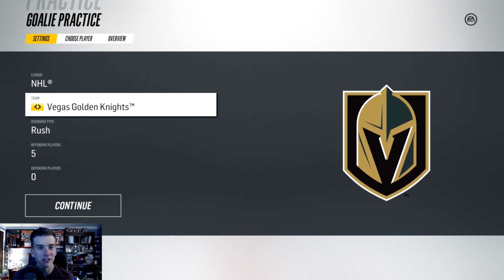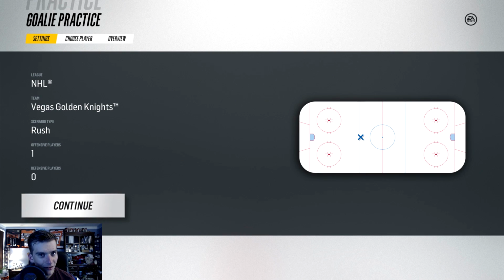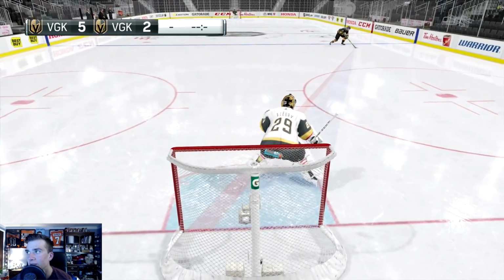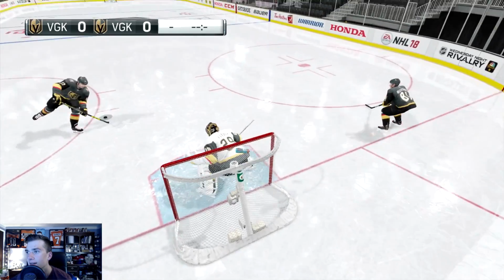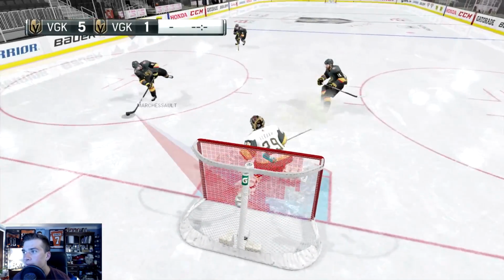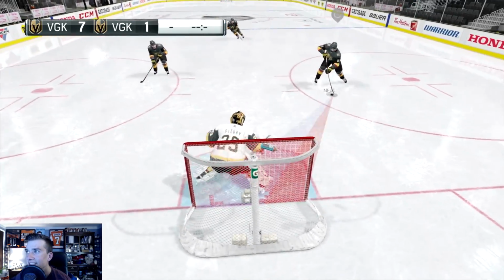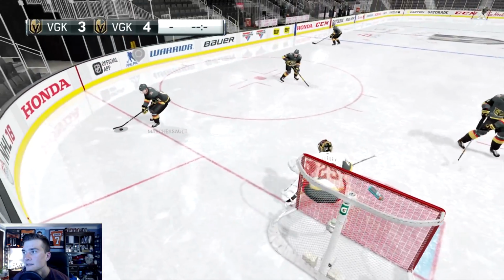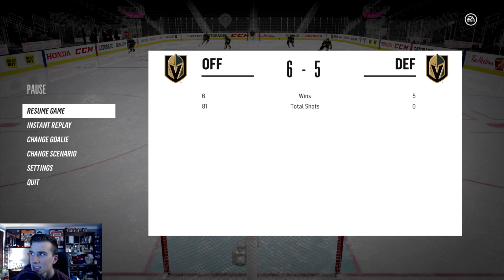The 5 on 0 Goalie Challenge! (NHL 18 Challenge)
🎮 Some of my other Let's Plays! 🎮